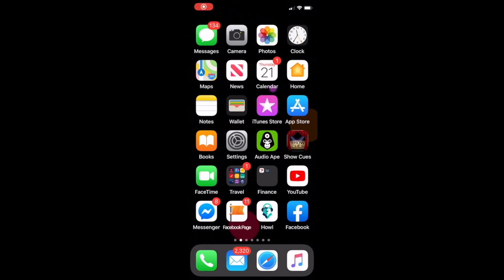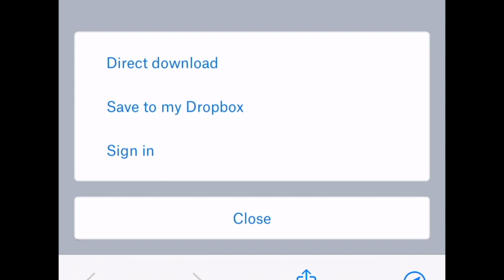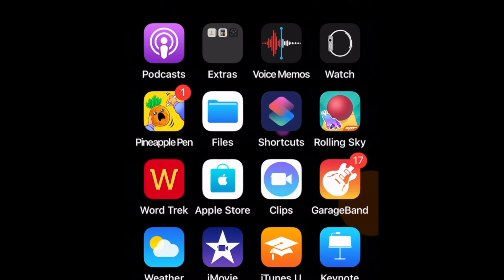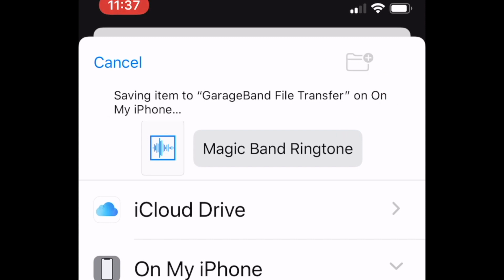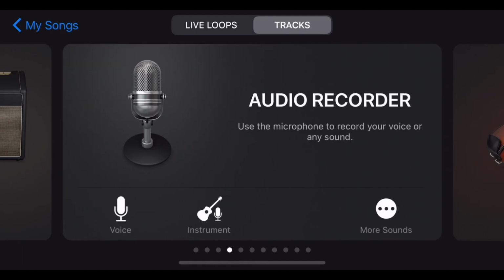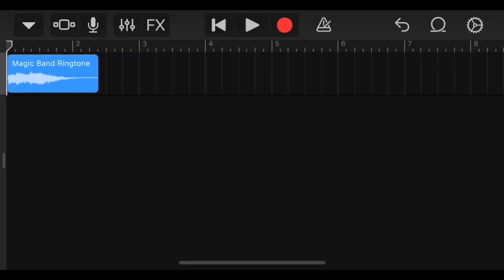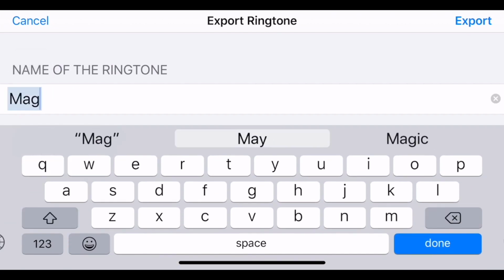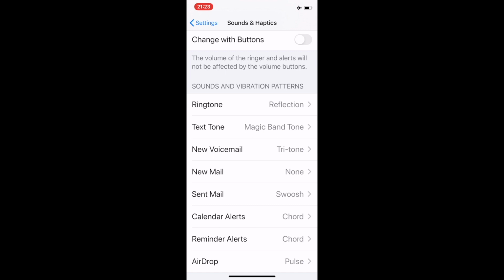How to download a ringtone to your iphone without using iTunes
A Quick(ish) explanation of how to upload a ringtone to your iPhone with no need for a computer or iTunes. You will just need to use the Voice Memos and Garage Band apps that come with your phone.